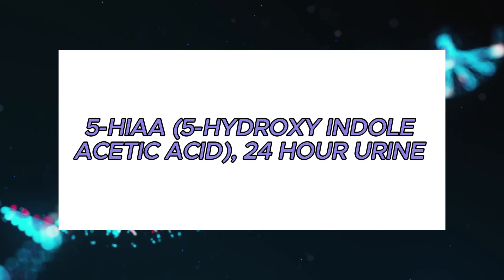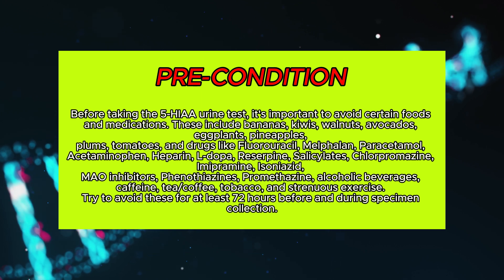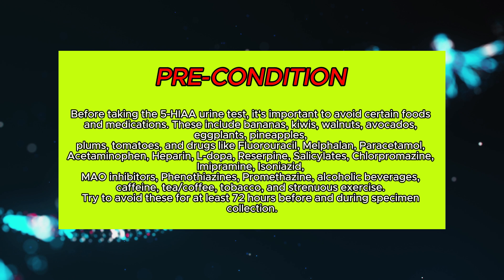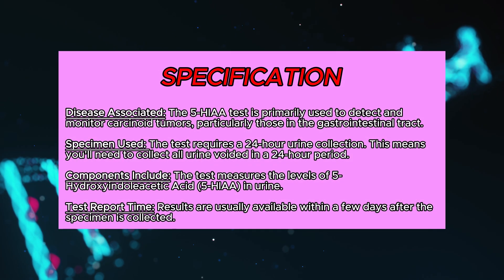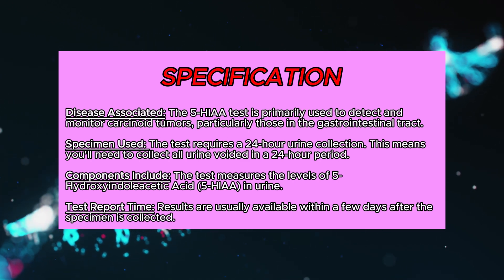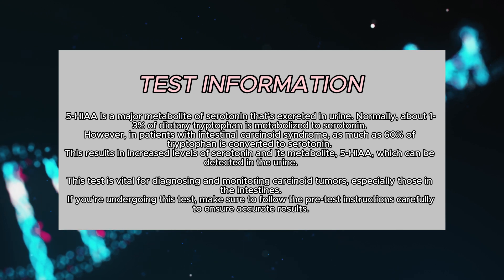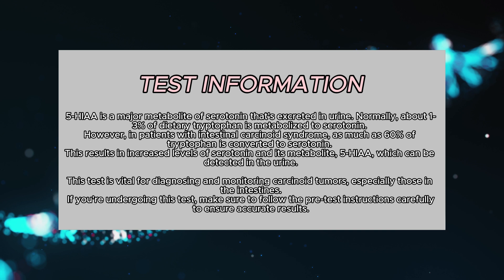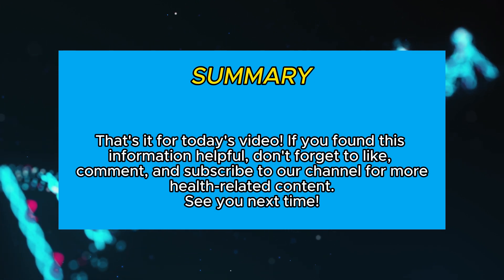5-HIAA (5-HYDROXY INDOLE ACETIC ACID), 24 HOUR URINE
5-HIAA is a major metabolite of Serotonin excreted in urine. Normally 1-3% of dietary Tryptophan is metabolized to serotonin but in patients with Intestinal Carcinoid syndrome, as much as 60% Tryptophan is converted to Serotonin.